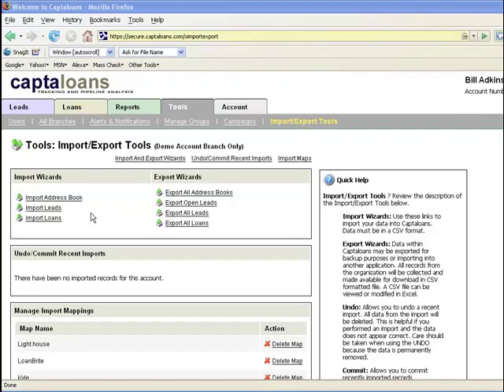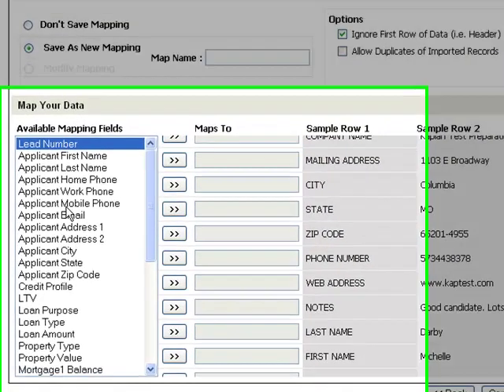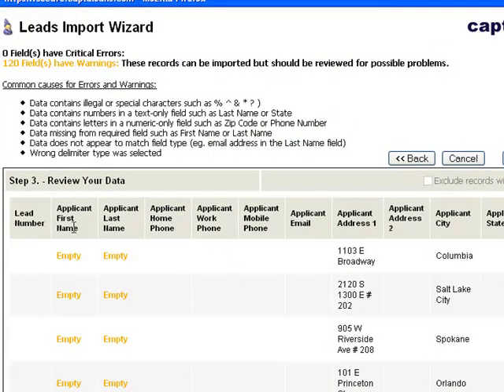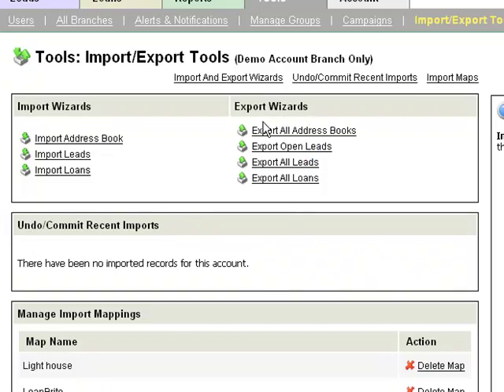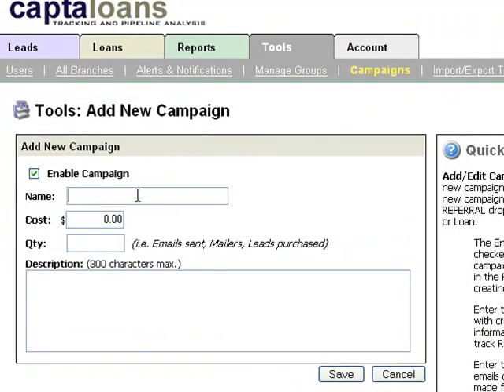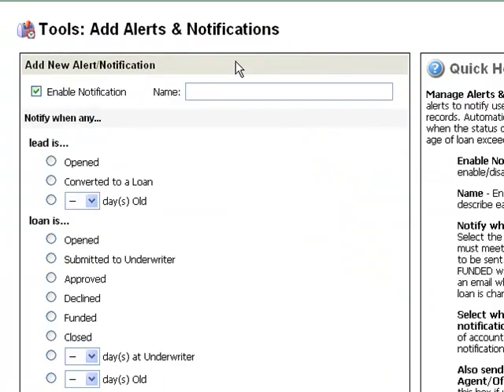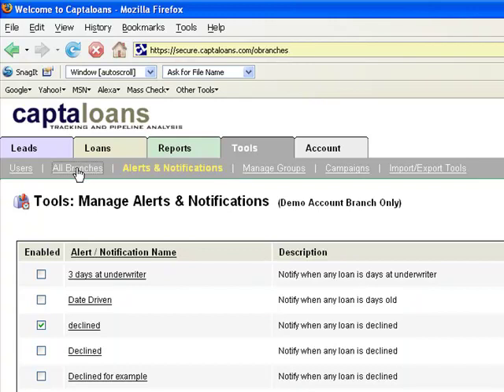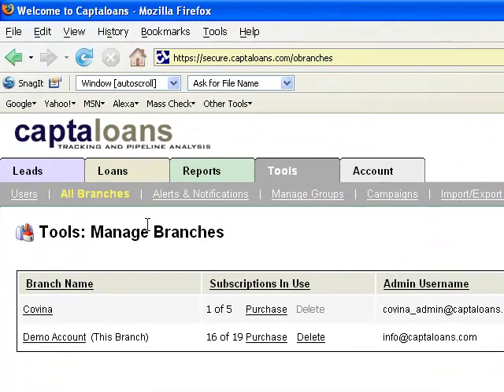Captaloans 5 Tools Menu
Online Bankruptcy Lead Management Software for Mortgage, Bankruptcy and Loan Modification industries.